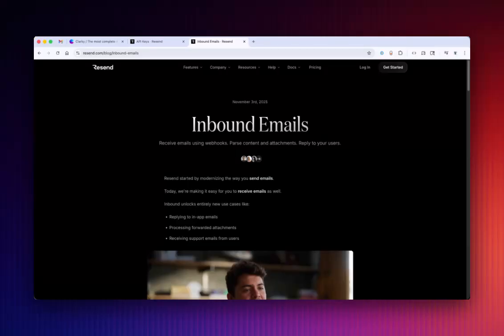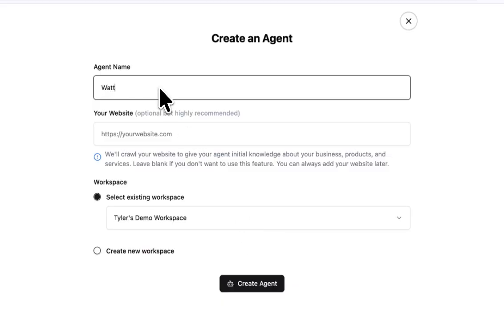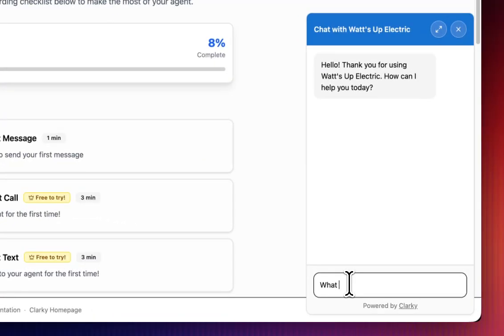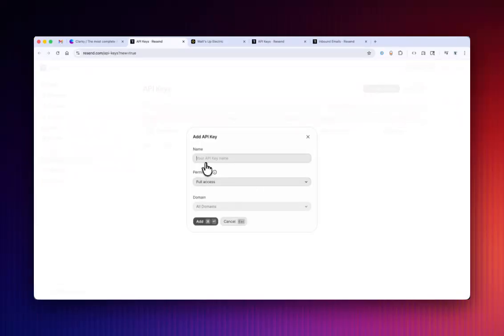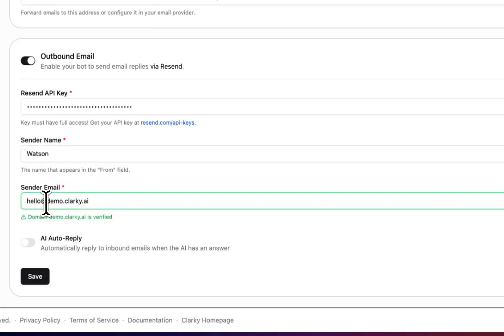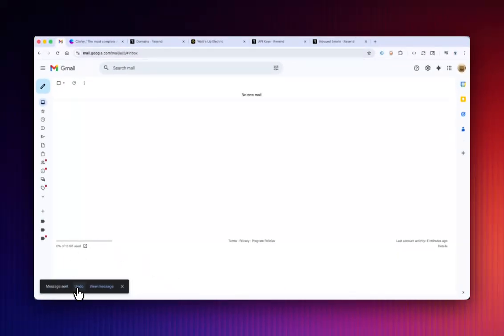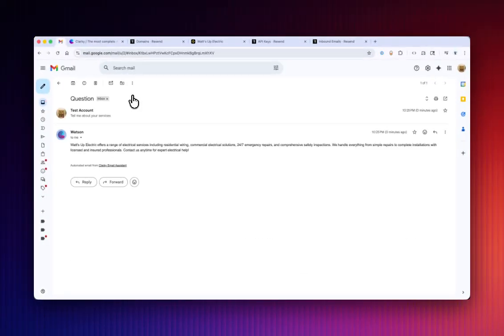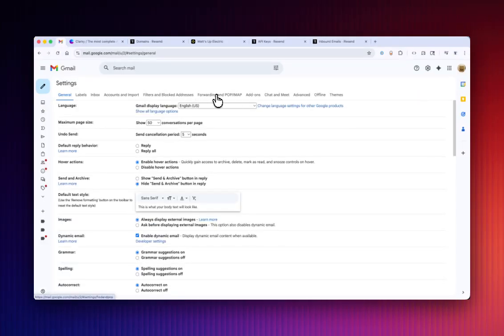Inbound and outbound email agent with Clarky + Resend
Learn how to take advantage of Resend and Clarky AI to create an inbound and outbound AI email agent for your business in less than 5 minutes! Full tutorial!